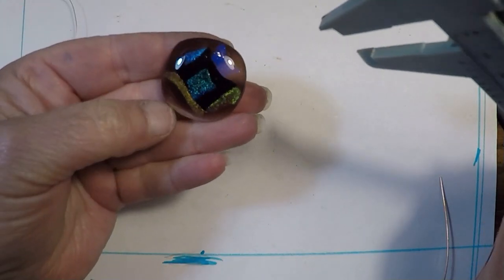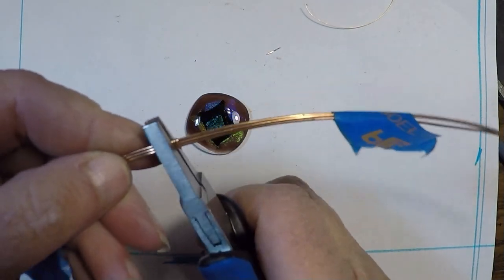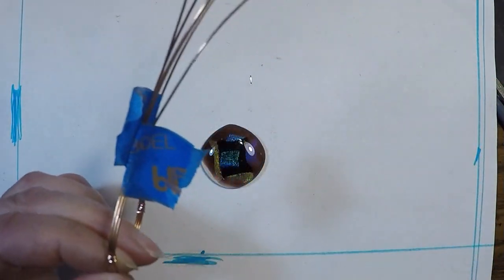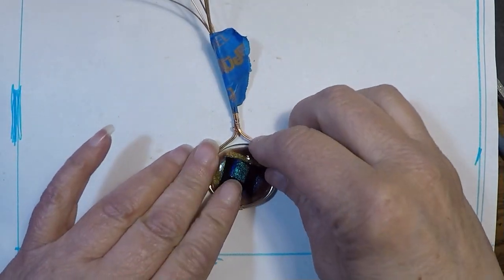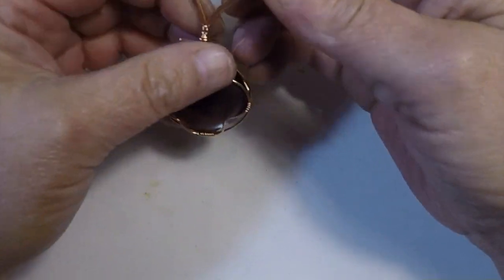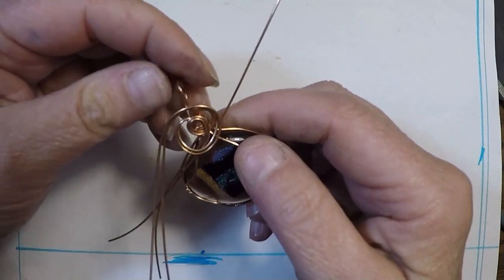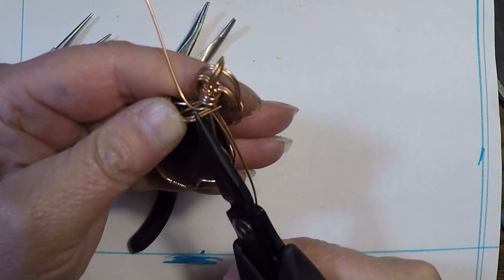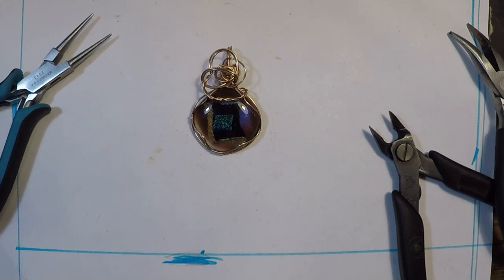Wire Wrapping a Dichroic glass pendant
In this video, I'm crafting a copper pendant, with Dichroic Glass i made in my kiln. I'm utilizing 20 gauge copper wire and beads. As I'm new to video production and editing, I'm hoping to improve with practice. It's been nearly a decade since I last made jewelry. A health scare involving someone close to me led me to reconsider life's unpredictability. I had preserved my collection of beads and stones for retirement activities, but I chose to start sharing my knowledge on YouTube, hoping to pass on skills to others. Please be patient as I refine my video-making and editing techniques. I aim to share content that you'll find enjoyable or inspiring to create yourself. My tools include round nose, flat, chain, and needle nose pliers, flush cutters, diamond files, and a paintbrush.

I wanted to share something we’ve been using at home that’s actually been really helpful. If you already have internet, it’s an easy way to make TV more affordable with tons of live channels, movies, shows, and sports.

If you’d like to check out my children’s picture books, including Loki Finds His Family and my other cozy kitten stories, you can find them here:
Sweet, heartwarming stories about kittens finding love, safety, and family.

I have 3 YouTube channels:
Jewelry Making – @AMusefulLife
Watercolor & Painting – @AMusefulLifeArt
Rocks, Cabochons & Glass Work – @AMusefulLifeRocks

Music: Angel's Dream, Arms of Heaven, Invisible Beauty, Falling Snow, Dreamland, Drops of Earth, Dancing Star, Frozen in Love, Just Stay, One Step Closer, Serenity, The Beauty of Love, Twinkle in the Night, by Aakash Gandhi